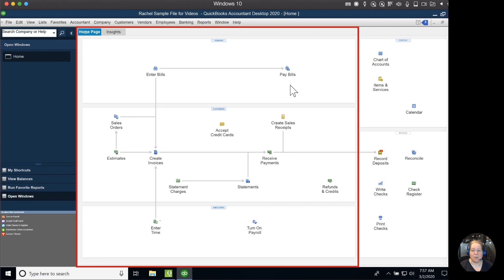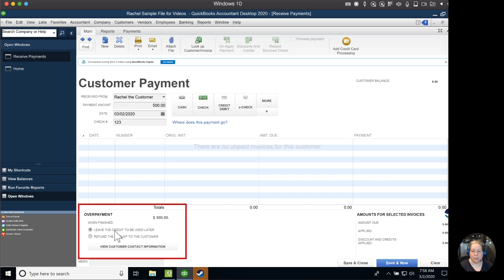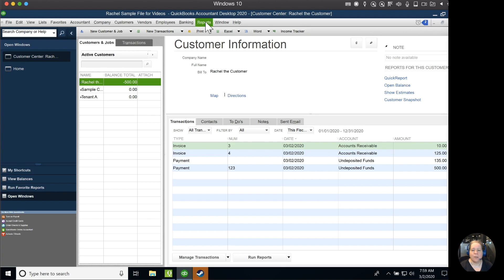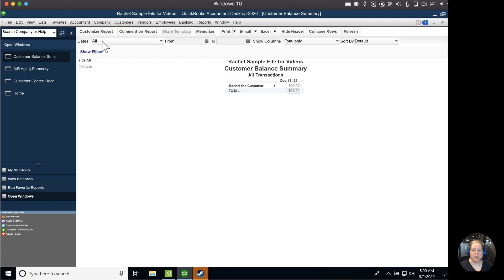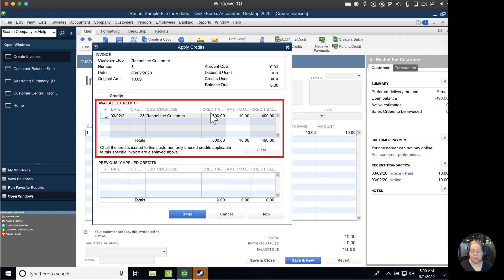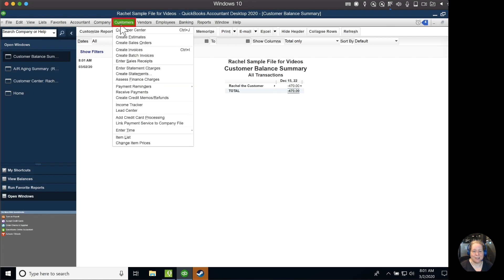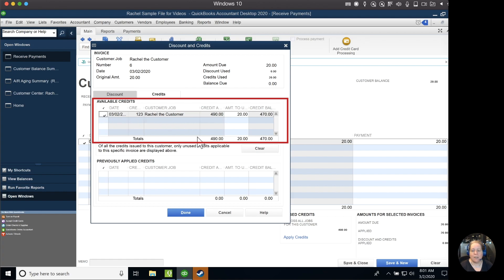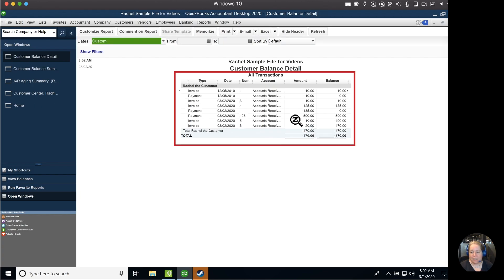QuickBooks Desktop 2020 Tutorial - Customer Prepayment Credit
In this QuickBooks Desktop Tutorial you will learn how to record and edit customer prepayments.

Timestamps:
00:00 - Intro
00:29 - QuickBooks Version
00:40 - Starting from the home screen
01:00 - Creating customer payment
01:46 - Checking that customer has a credit
02:05 - Checking the accounts receivable report
02:21 - Checking the customer balance report
02:31 - Applying customer balance to an invoice
03:19 - Another way to apply a customer credit to an invoice